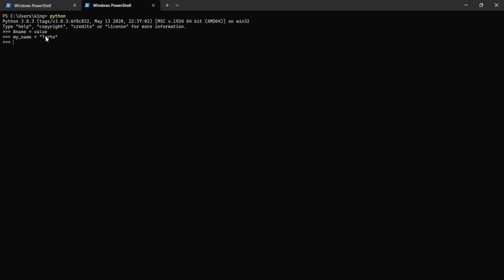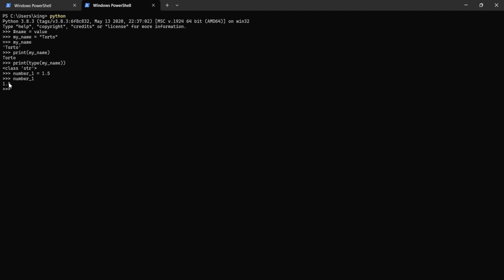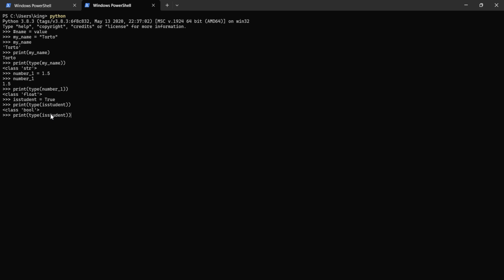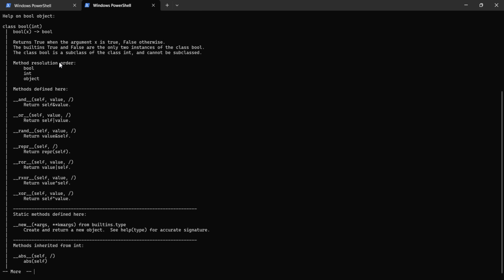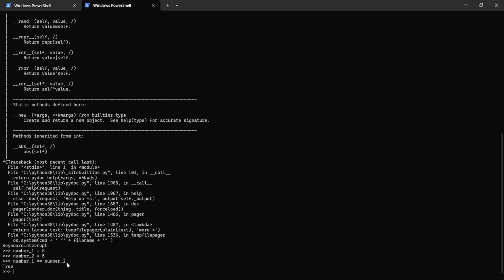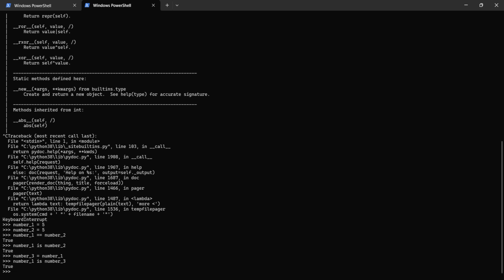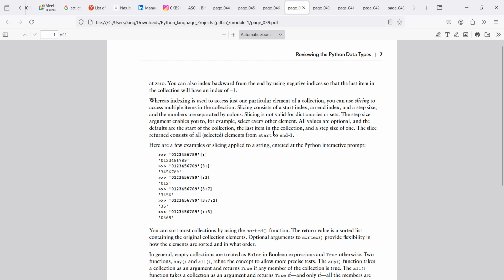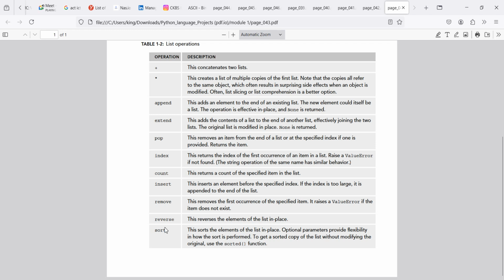REVIEWING THE PYTHON DATA TYPES 2